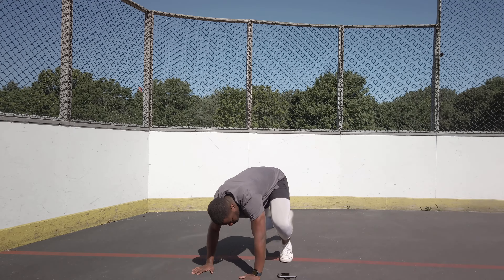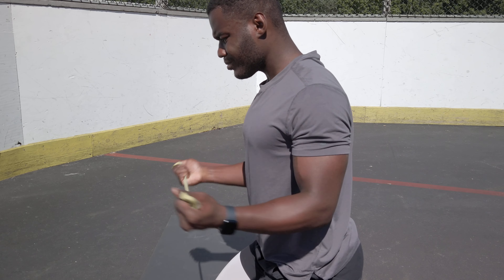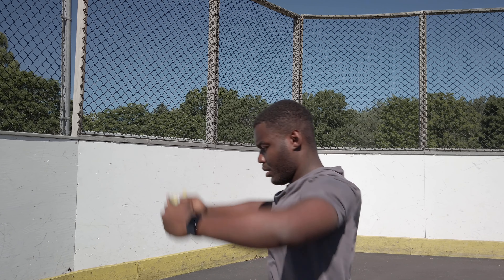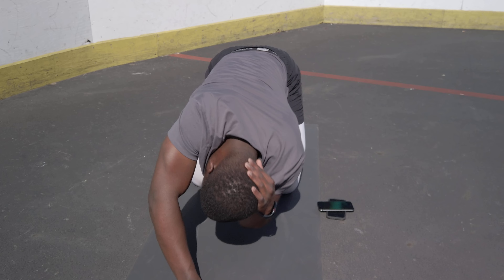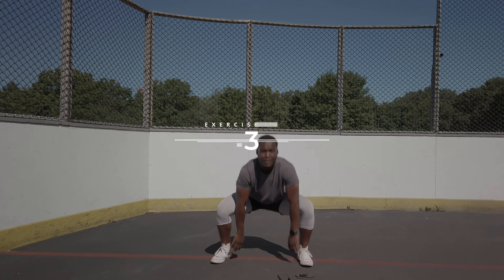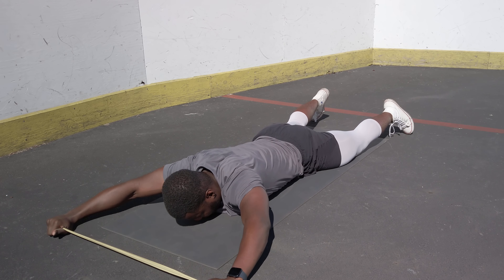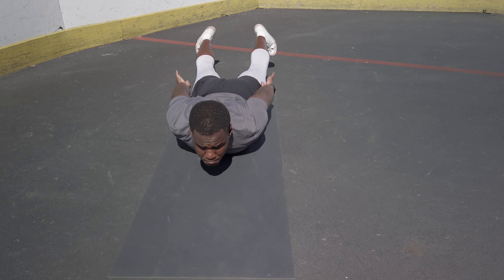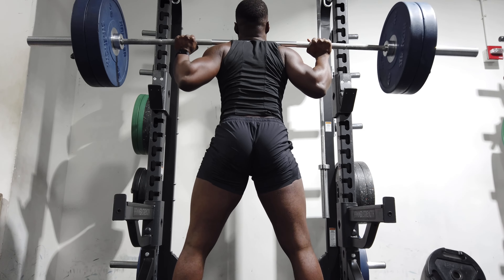10 Best Mobility Exercises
Mobility exercises are exercises that focus on specific joints or muscle groups to improve the range of motion in a specific area.

Without the proper mobility, it's hard to stand up straight, bend down or sit comfortably.

The best way to start a day is by stretching your body and performing some simple mobility exercises. It only takes a few minutes but it really helps with your joints and muscles.

Mobility exercises can be done in different degrees of difficulty depending on the fitness level of the person doing them and also depending on their current issues such as back problems or stiff joints from sitting wrong at work for too long.

There’s no excuse to skip out on mobility training.

There are many different stretches and exercises that you can perform to achieve optimal mobility. Some types of mobility exercises can even be done anywhere like a Cossack squat, Hip Ups, or Ankle hops.

Start incorporating mobility exercises into your routine ASAP